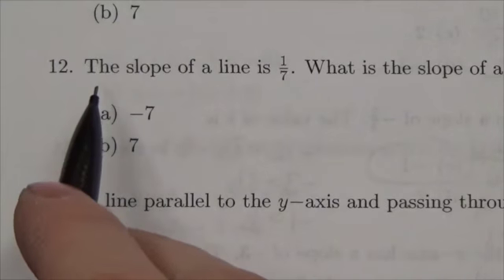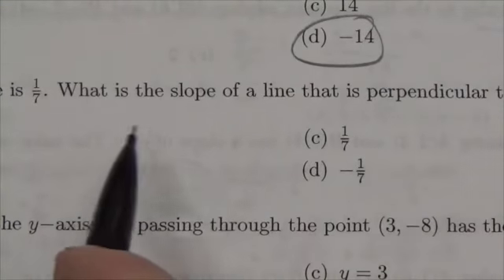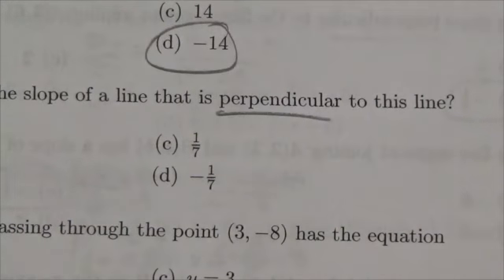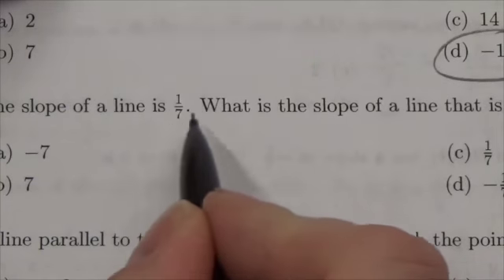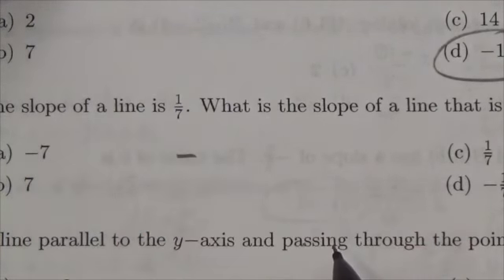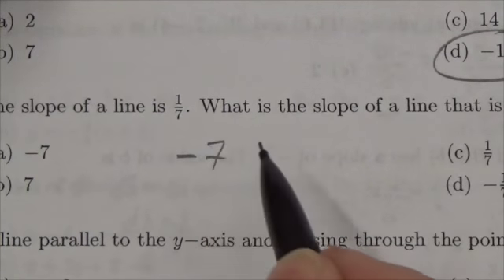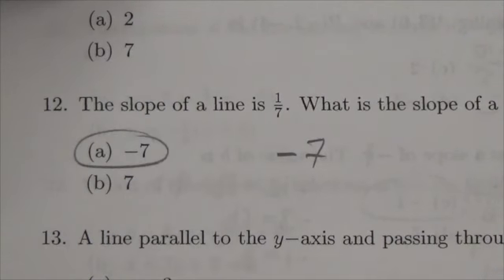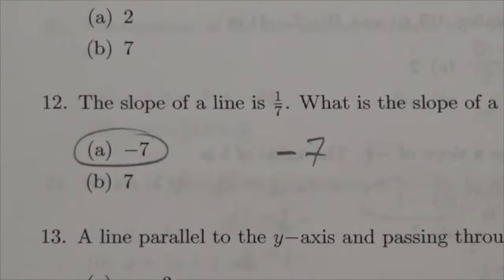Math 10C Linear Relations Review MC#12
This video is about finding the slope perpendicular to a given slope.